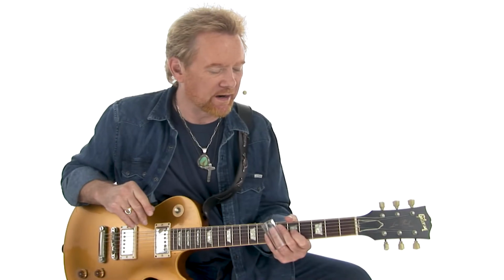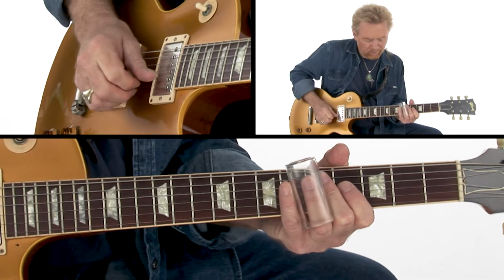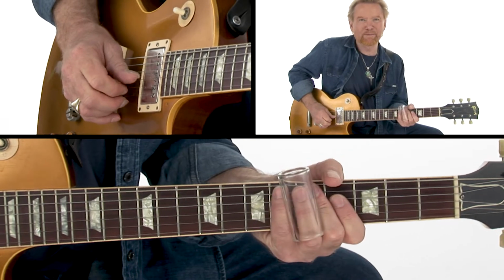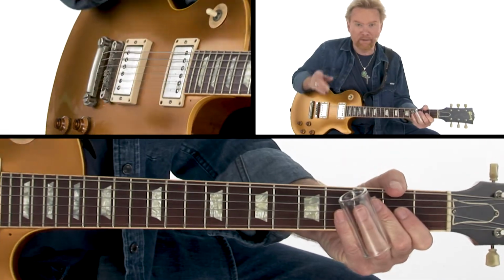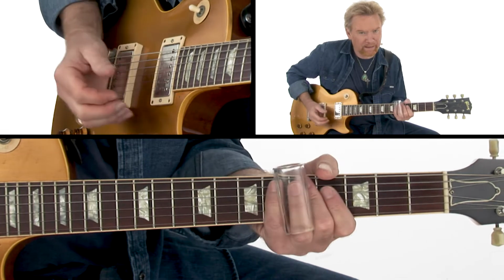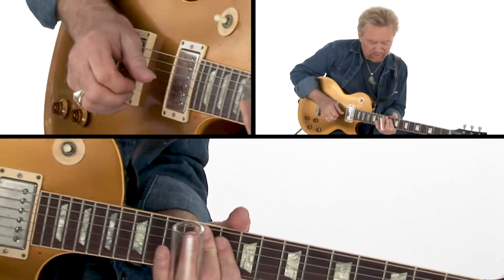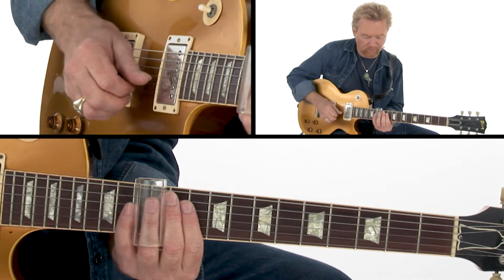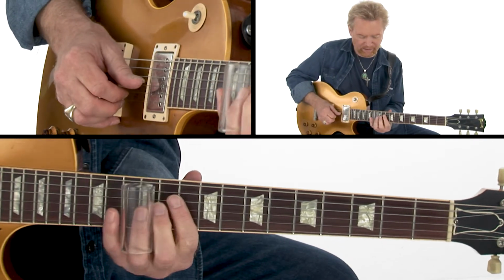Slide Guitar Slinger - Ry Style Etude in E Breakdown - Lee Roy Parnell